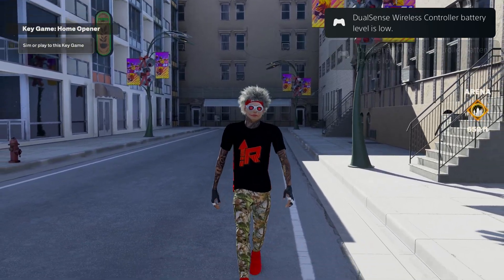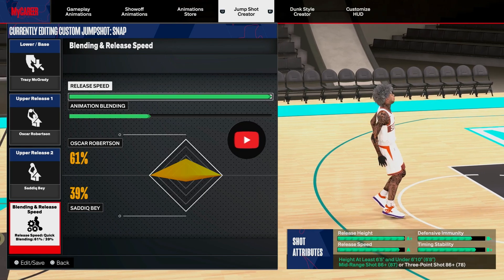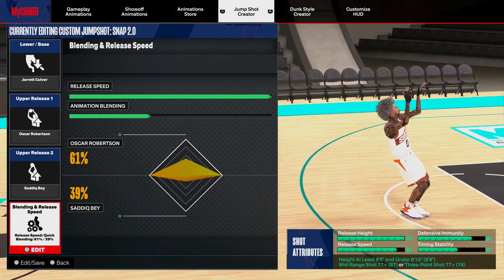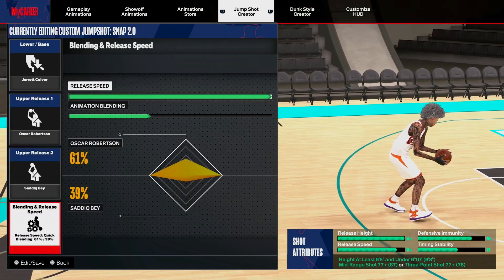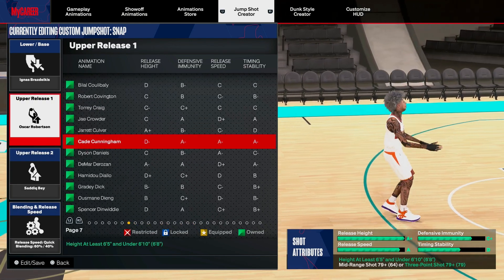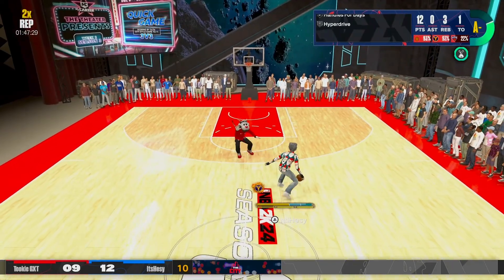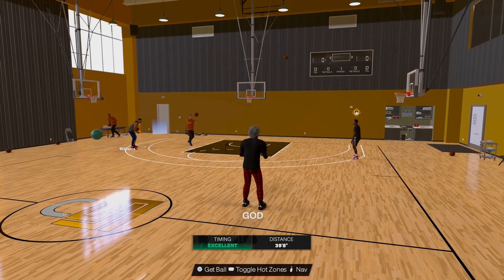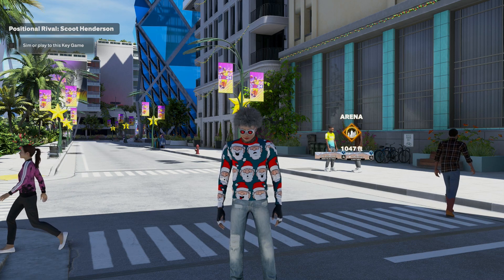*NEW* NBA2K24 BEST JUMPSHOT IN SEASON 3!! HIGH GREEN WINDOW!!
NBA2K24 | THE MOST CONSISTANT JUMPSHOTS!! | BEST JUMPSHOTS IN THE GAME!!